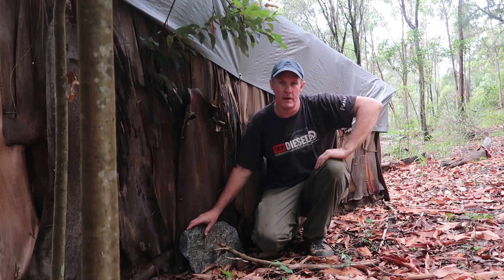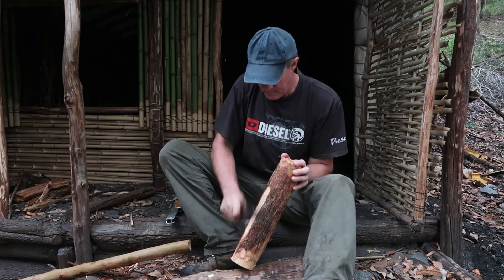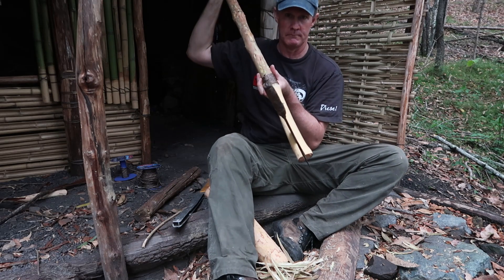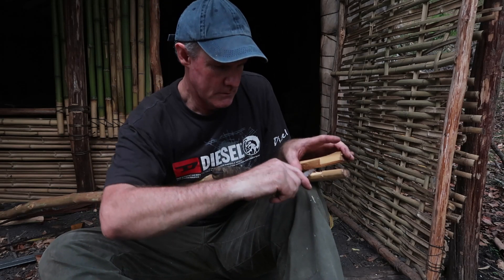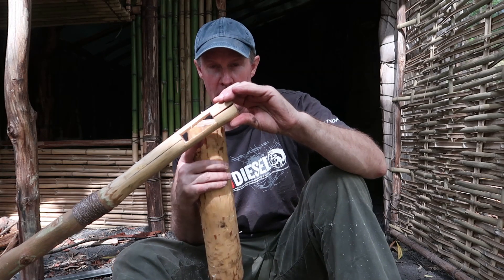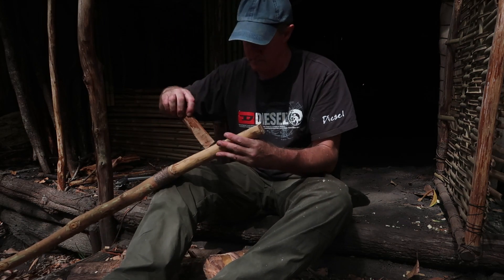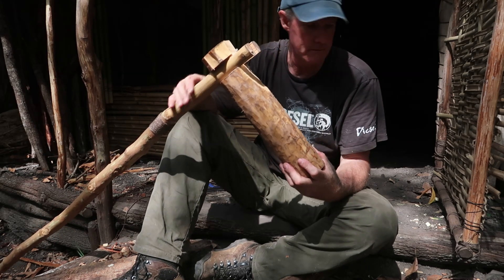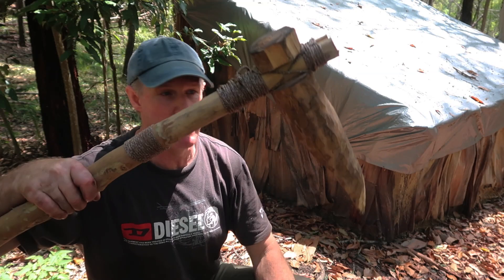Primitive technology - Bushcraft tool - Making a Hoe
Making a primitive bushcraft hoe for digging a trench at long term wilderness shelter. If your are interested in bushcraft and primitive skills I'm sure you'll like this video.

And if you like what I do and you haven't done so already, why not hit the subscribe button and notification bell so you can get notified each time I post a new video. It's 100% free and if you are not happy with my content unsubscribe 😣
Cheers... Rob

🟢 Appreciate the work I put into my videos?